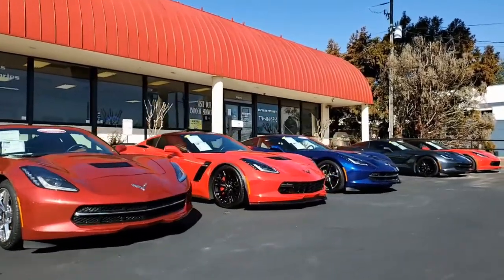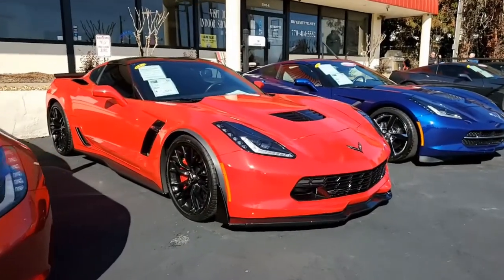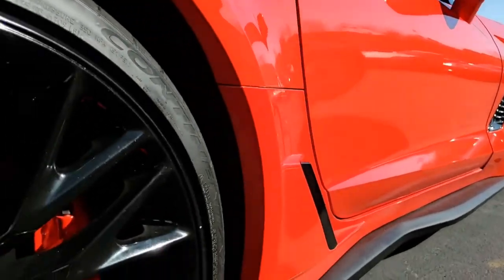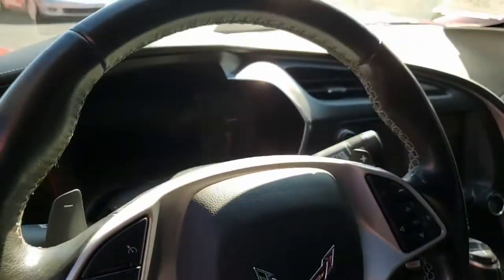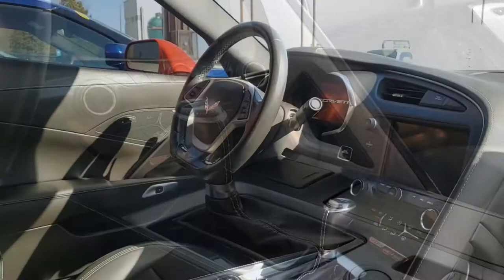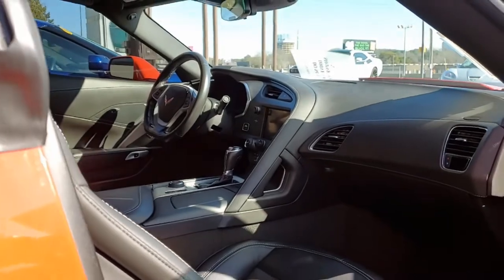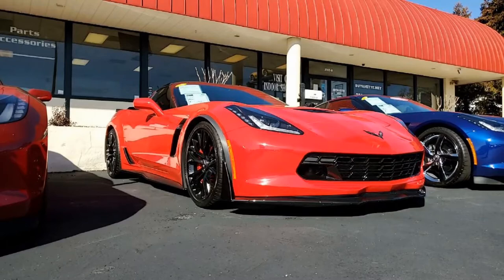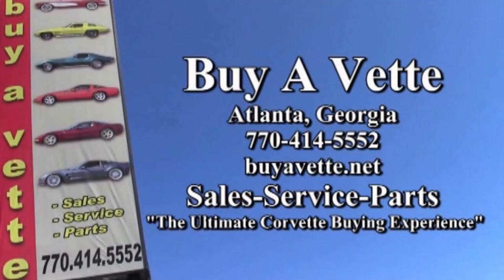2015 Chevrolet Corvette Z06 1LZ Coupe Custom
2015 Chevrolet Corvette Z06 1LZ Coupe Custom For Sale

Torch Red exterior, Jet Black interior, glass top.

650hp LT4 engine, 8 speed automatic paddleshift transmission, posi rear-end.

Coming in the flashy Torch Red color, this 2015 Corvette Z06 shows 16,132 miles, and is in good condition. This car's paint is good-vg, with a good shine. Glass top is vg. Factory painted wheels have been recently refinished in Gloss Black, and Bridgestone Potenza S-04 tires show an average of 9/32nds (90%) tread depth remaining. The interior of this 2015 Corvette Z06 shows vg factory leather seats, good-vg steering wheel and center console, and vg-exc door panels.

Other additions to this car include Z06 CFZ style front splitter, Flat Black CFZ style side skirts, and a shade for the glass top.

16K Miles.